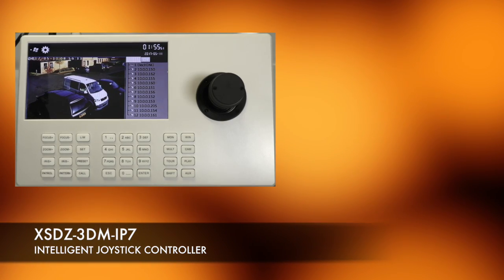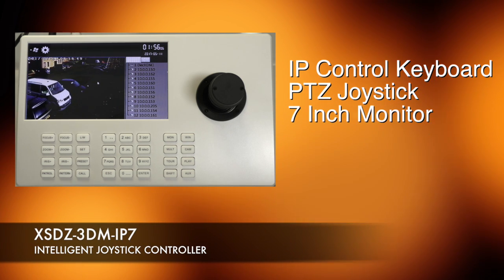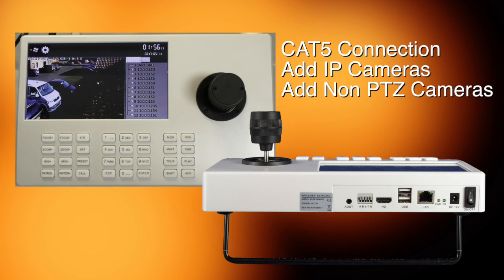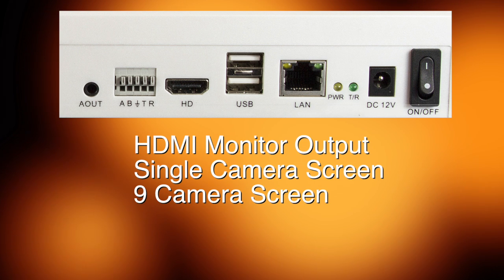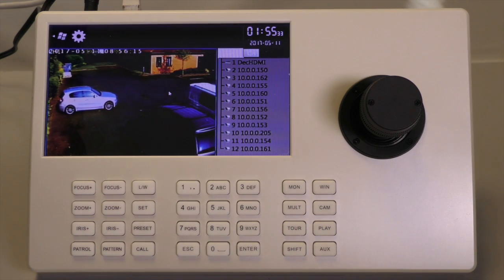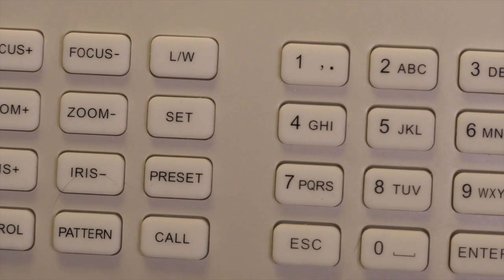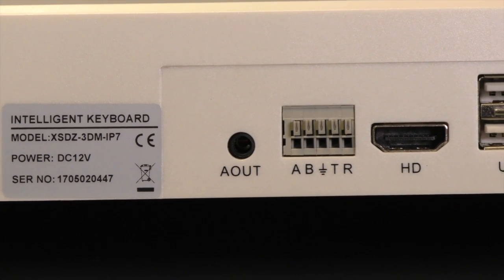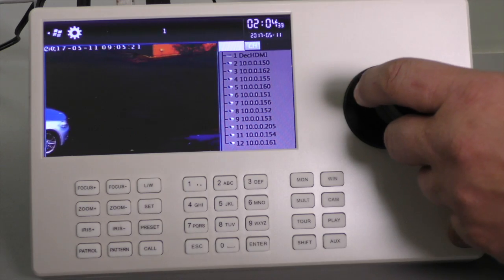PTZ Control Joystick for IP CCTV Cameras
hdcctv.co.uk presents the XSDZ-3DM-IP7 IP Joystick.

It will move, pan, zoom and tilt any compatible IP camera, power and  a single CAT5 Connection is all you need. Once connected it can search for and add any IP cameras on the network.
Compatible with ONVIF & Xvision 1080P/720P IP Cameras

The joystick is available for sale on our website now